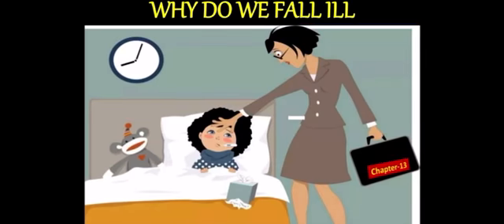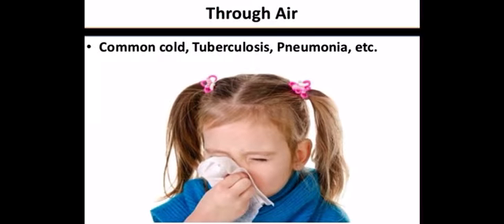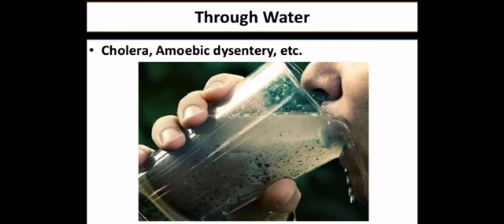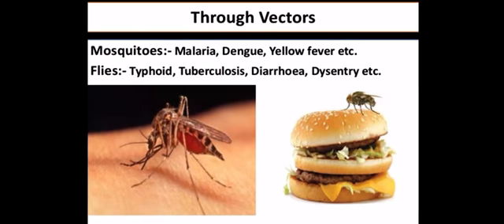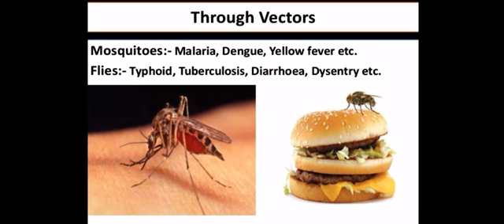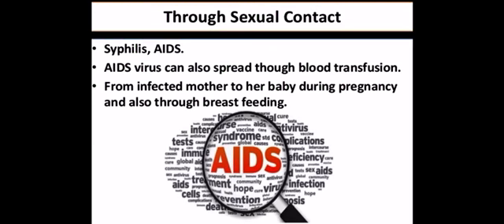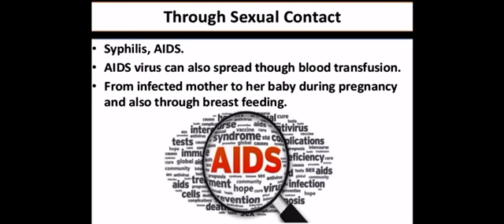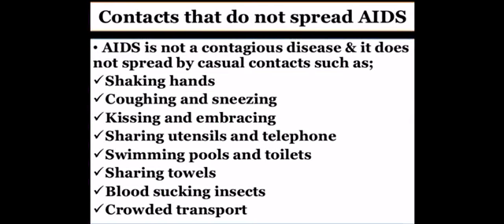IX-Science,CH -13,Why do we fall ill,Module 4